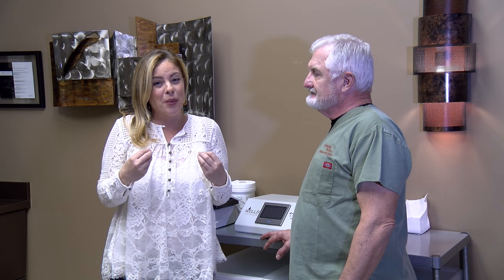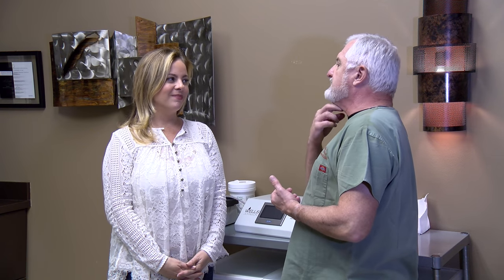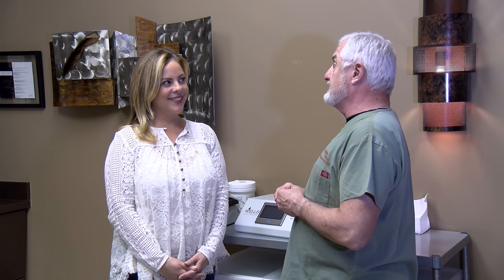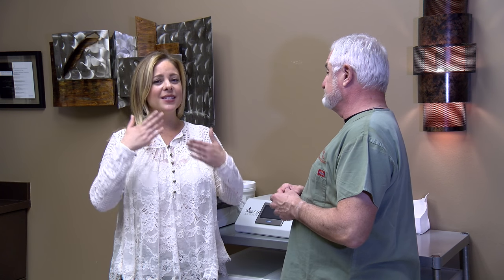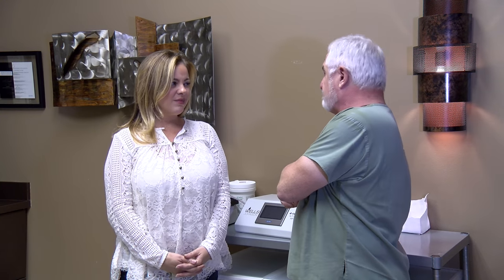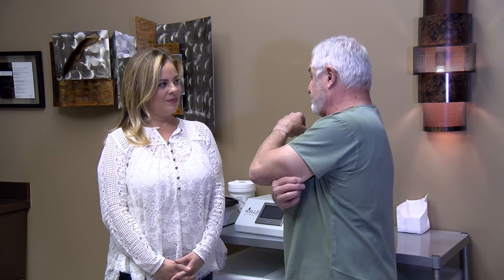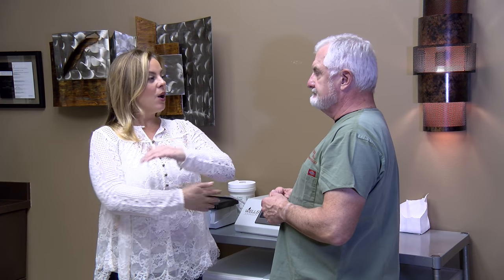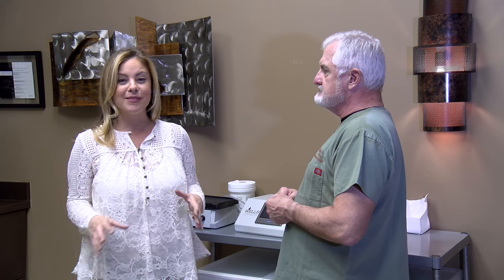Dr. J Off Air - Ep. 15 - How To Tighten Neck Skin (WITHOUT SURGERY)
Dr. J Off Air - Ep. 15 - Does Your Neck Look Like A Thanksgiving Turkey's?

Host: The holidays are coming and not just a usual suspect we’re knocking home coming and the Halloween and all of the charity events that you might be attending this fall as you’re down with the hanging out in your closet too long because maybe you’re not looking your personal best. Well it’s not too late Dr. J is here to talk about a party makeover. Let’s party and we’re closed dresses so what are we talking about?

Dr. J: Well you know we think about the party dresses especially dirty balls or you know Halloween’s coming up in there’s a lot of sleepless, a lot of low necklines, a lot of showing the backs so we’re really talking about things we can do on the upper body that makes a real difference in half what grish you can wear how you’re looking.

Host: Okay so let’s start from top to bottom how’s that let’s about our necks.

Dr. J: Well necks are an area that a lot of us struggle with as we get older you know we tend to put a little fat in here and maybe a little sagging so if it’s just skin you know it’s just a bit of tough that you need with your skin radio frequency skin type is working really well we use the launch and luncheon they’re very nice very easy to make a real difference it’s still in time for parties.

Host: Yeah because it’s instant gratification and all those photos and selfies do you know you’re going to be taking about those parties what a difference it makes for those pictures.

Dr. J: If you’ve got a little fan here like some overseas then my procession negative 30 minute procedure it’s simple it’s easy and makes a huge difference some of the most thrilling I have had their neckline because you can really tuck that really reduce that back there and they look better just a couple of weeks so it’s still one of those things is still in time for this man I think.

Host: We’re going be highly photograph what a cool tool to use okay let’s move down a little further we’ve got some funding that like.

Dr. J: Well you know the deputy especially here in Texas it’s some sun there you get a lot of refilling a lot of spot and for those we have several tools in we’re good the submissions hiking mantra legend we really can do some nice things they’ll tighten it up in the room wrinkles and then Fraxel resurfacing laser throwing knives for helping you Kristen those brown and red spots and help me all in that area look better.

Host: That’s right because this is your signs of aging right there all of the time so often you could look really young but here shows all the same exposure and everything else that we’ve been through time. Okay so now we’ve got to talk about the arms and the tank toppers and everything that’s going to be strap with everything that’s going to be showing here.

Dr. J: That so many woman struggle with what technically called axillary breast express tissue it’s under your arm so when you put on or off or address it pushes everything forward you put your arms down and now you’ve got this second breast up here very and they’re referred as tank toppers very unsightly even thin women can have liposuction using smart lipo is beyond a doubt the best procedure for that we do we go in we remove the extra fat and then we use a smart lipo like a laser to tighten the skin so we don’t like seem to tighten up flaps and you know being aware that strap.

Innovations Medical
Innovations Stem Cell Center